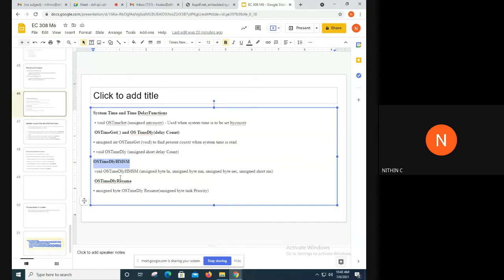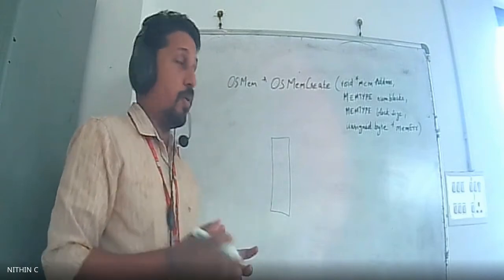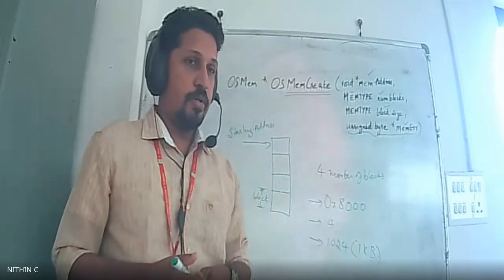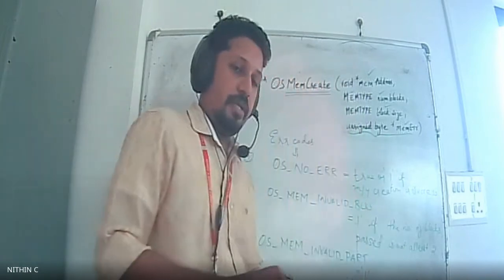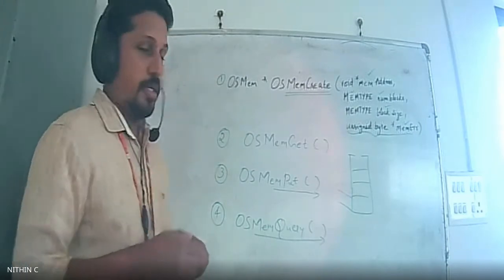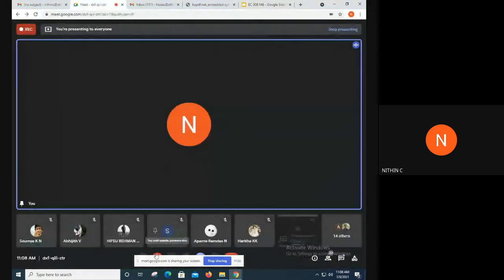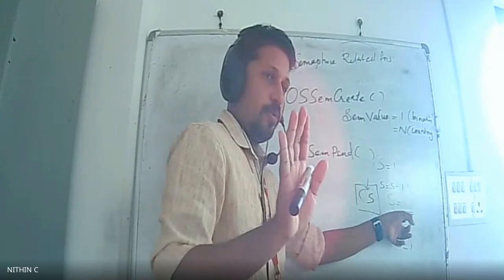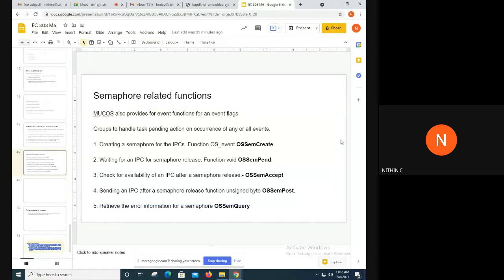STM_EC3_EC 308_MODULE 6_PART 6_08-07-2021